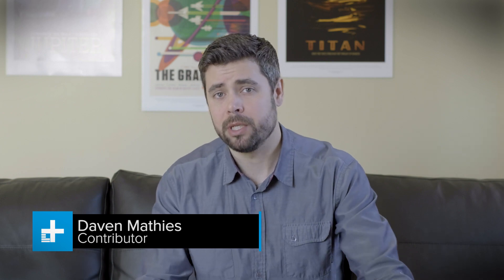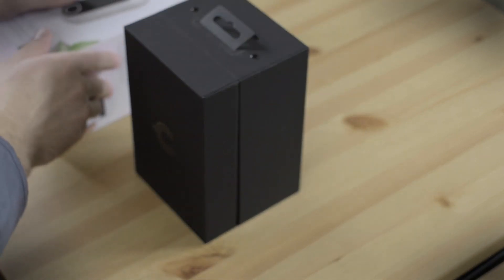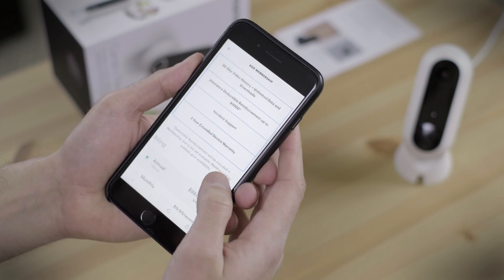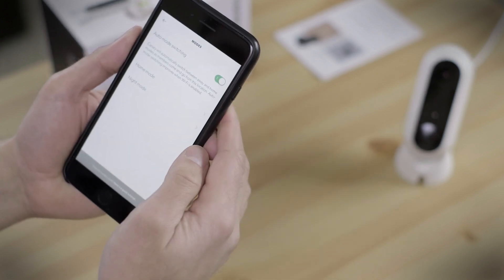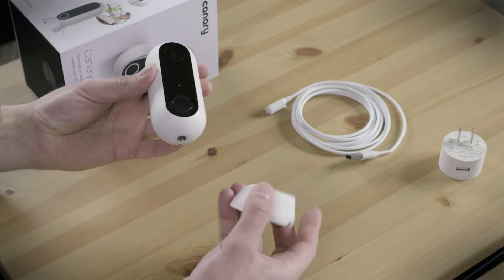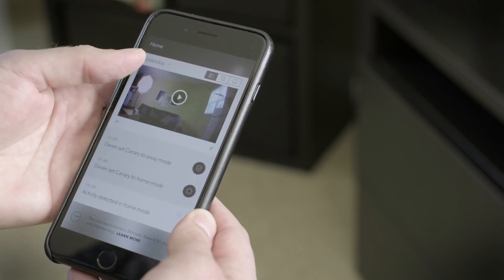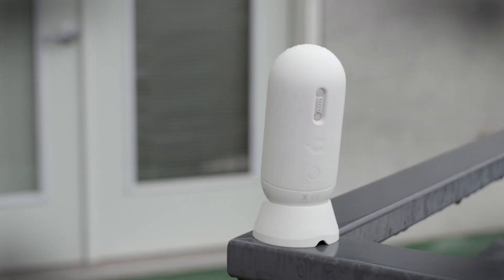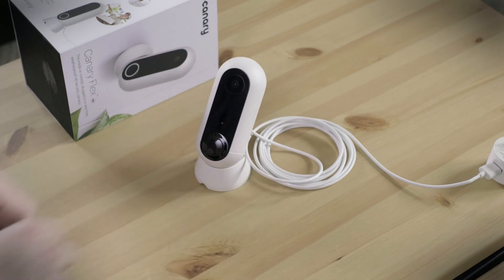Canary Flex SmartHome Camera - Hands On Review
The Canary Flex is part of a new breed of versatile smart home cameras that can be used indoor or out, wired or wirelessly.

It features a built-in rechargeable battery that can last up to two months and a weatherproof design that can endure the elements. This means the Flex can be used indoor or out, wired or wirelessly, right out of the box without any additional accessories.

Like other smart home cameras, it comes with the standard assortment of security features: night vision, motion detection, alerts, and the ability to arm and disarm automatically based on your location.